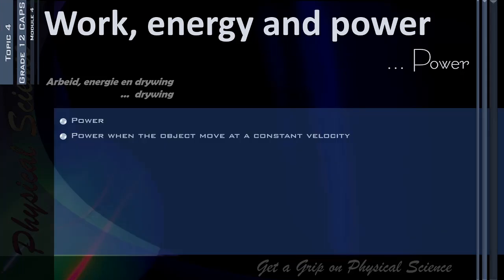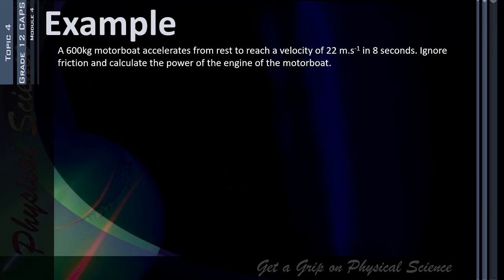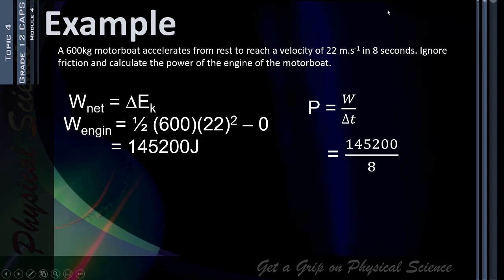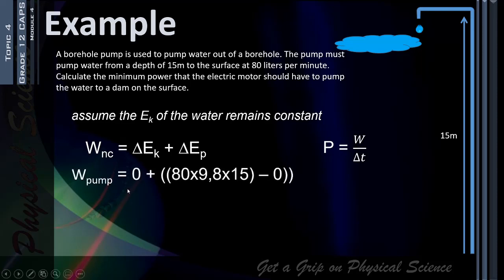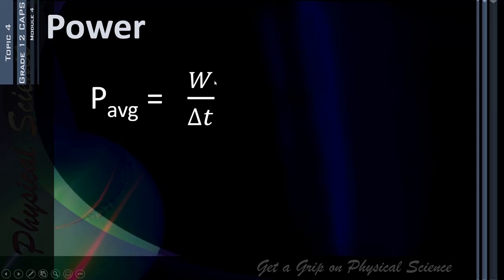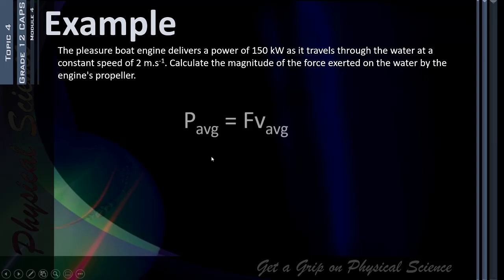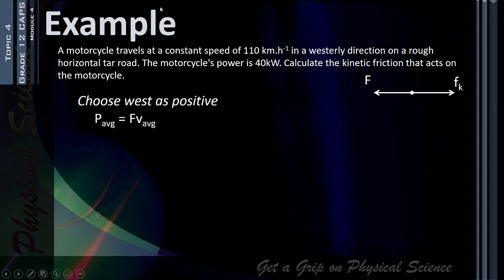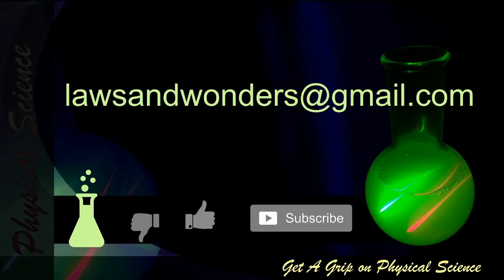Work energy and power - Module 4 Power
The fourth module of five on the theory and calculations of power that is covered in the topic of work, energy and power by the Grade 12 CAPS syllabus in South Africa.  Die Afrikaanse weergawe van die video is ook beskikbaar op die Get a Grip on Physical Science kanaal.